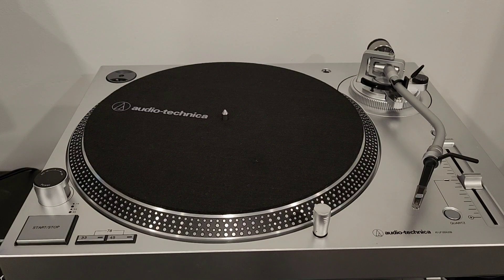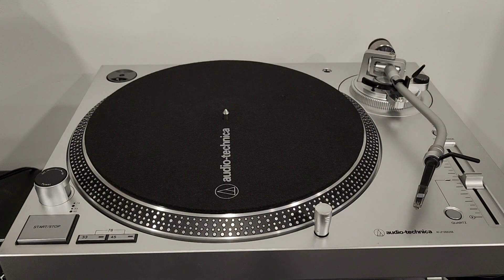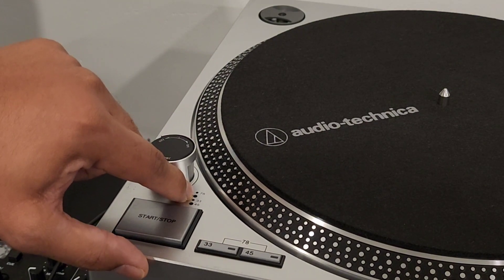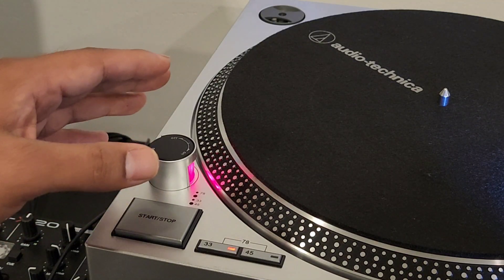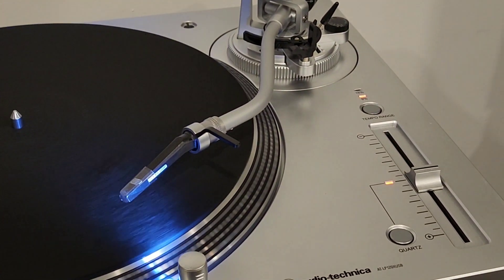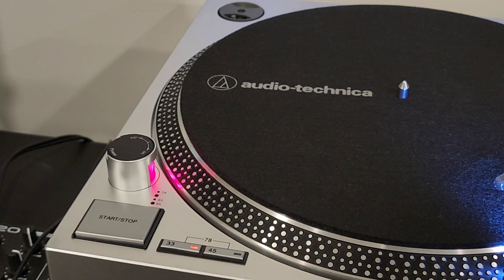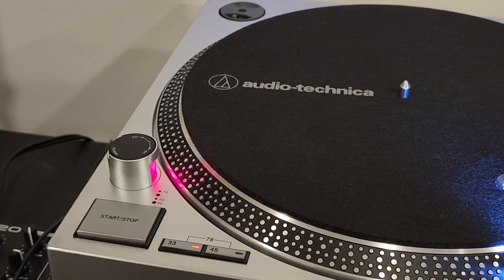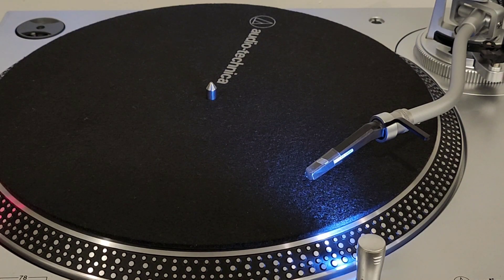WHAT ARE THOSE DOTS? (RPM'S, PITCH FADER & RECORD SIZES EXPLAINED + HISTORY)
Cartridge and Stylus: